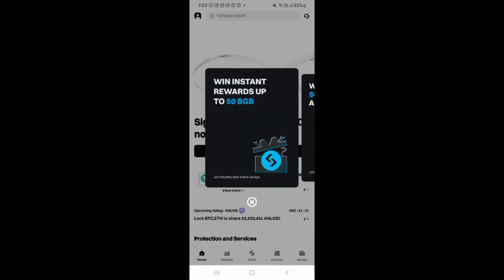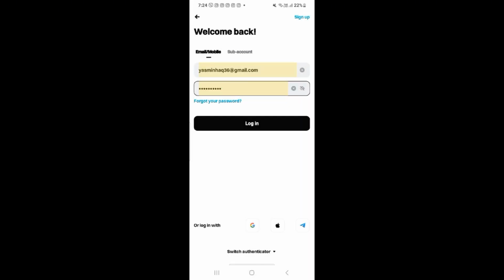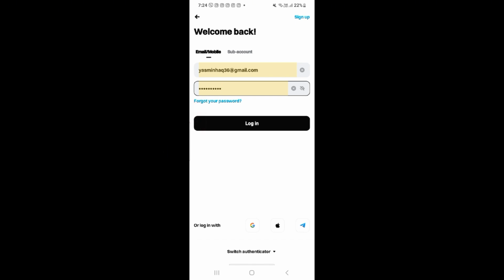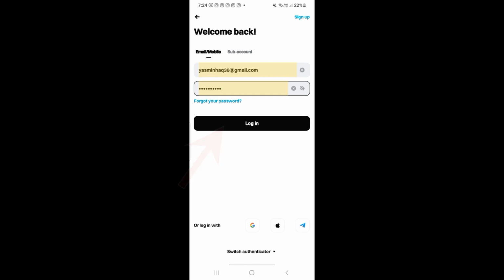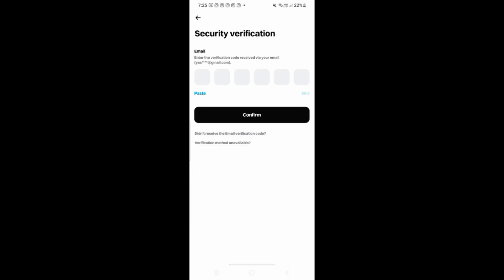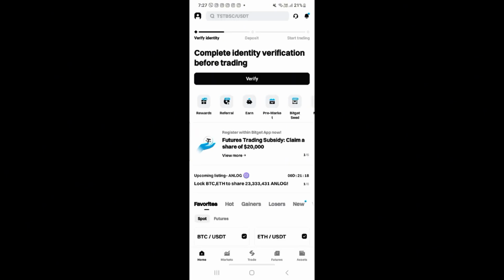How to Login Bitget Account 2025?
Want to access your Bitget account? Follow these simple steps! Open the Bitget app or website, click on Log In, and enter your email/phone number and password. If enabled, complete 2FA verification for extra security. Once verified, you'll be redirected to your dashboard, where you can trade, manage funds, and explore Bitget features. If you forgot your password, click Forgot Password? to reset it.